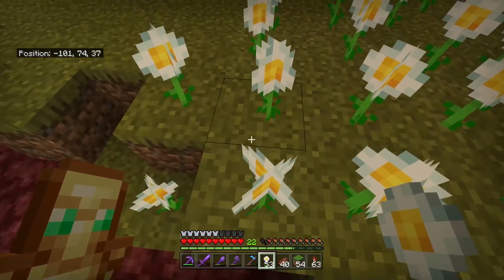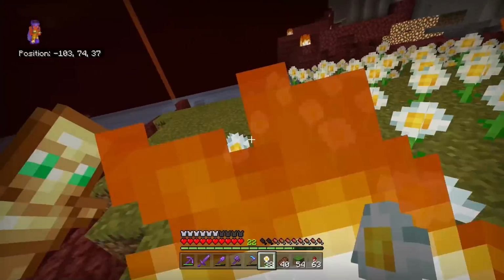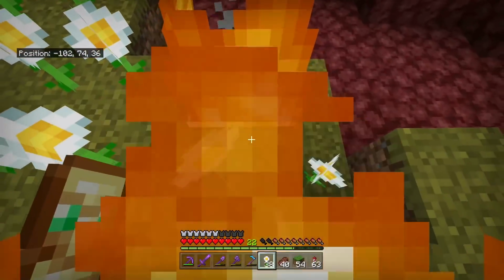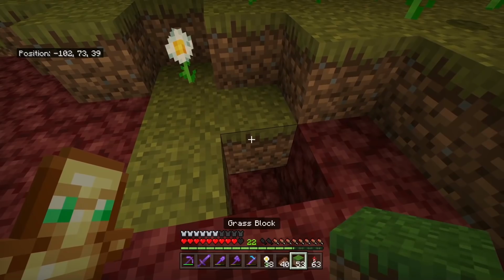I Built A Garden In The Nether (497)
This is a very important project trust me okay

This Video Was Edited By:
ToycatA